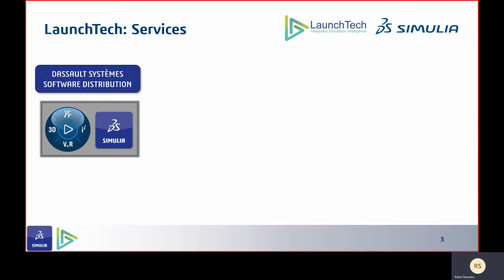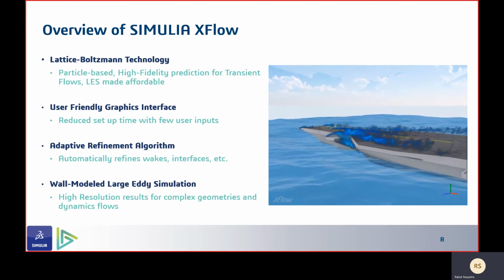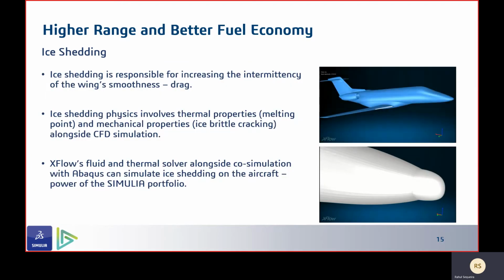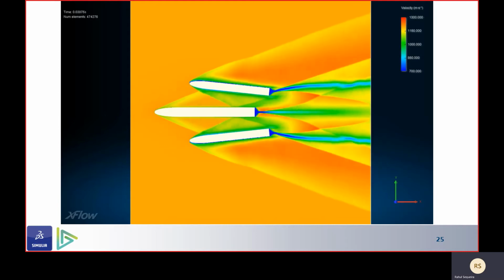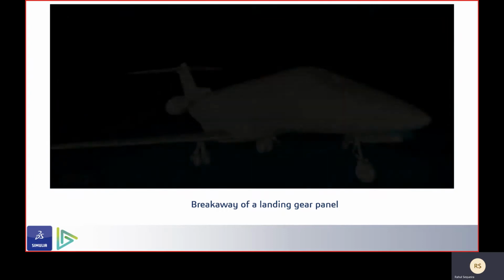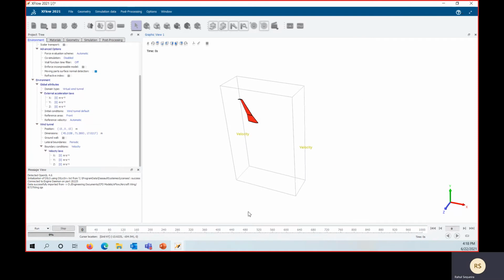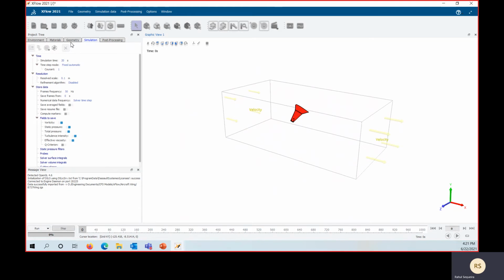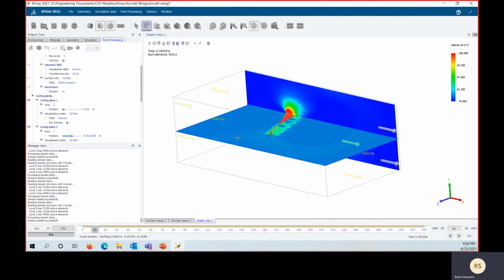Improving Aircraft Aerodynamic Performances with CFD XFlow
Using modern CFD technologies, learn how SIMULIA's XFlow can enable aerospace engineers to computer high fidelity flows in any given scenario to help iterate, optimise and improve the overall aerodynamic performances of aircraft.